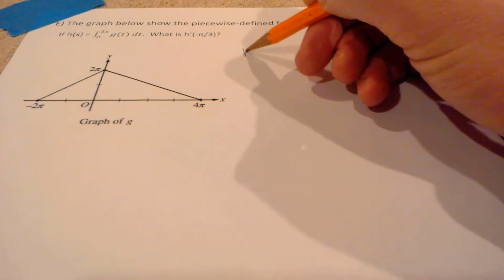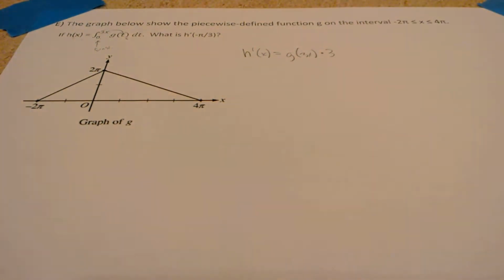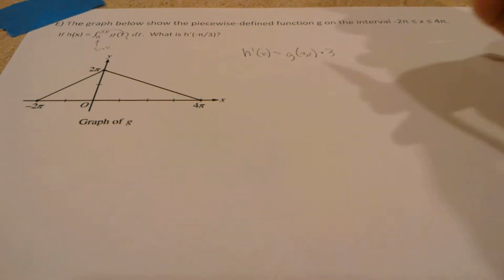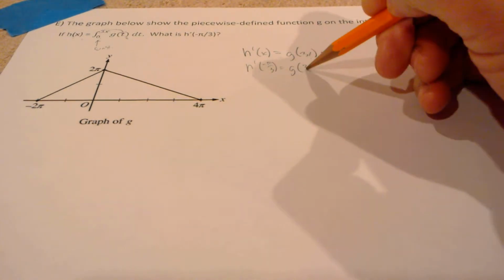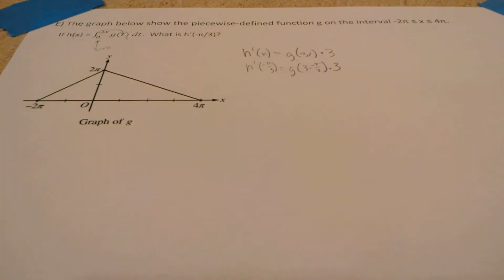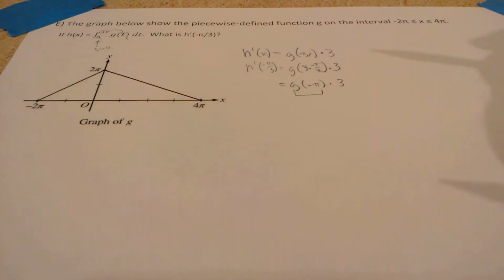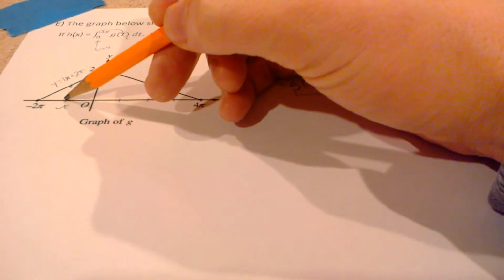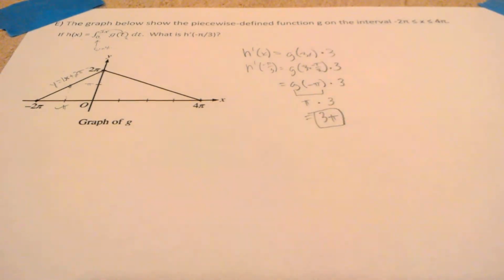Calc Vid 5.2 E